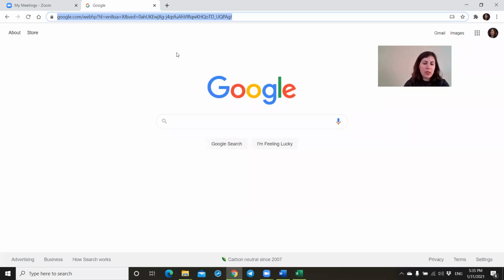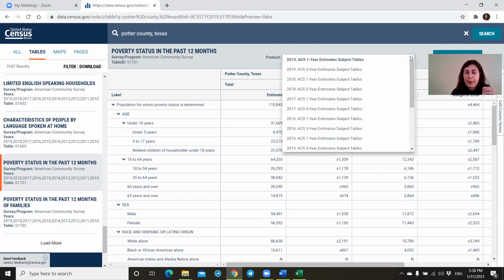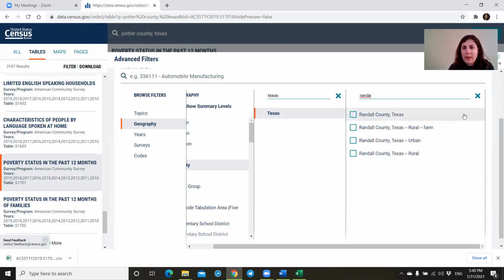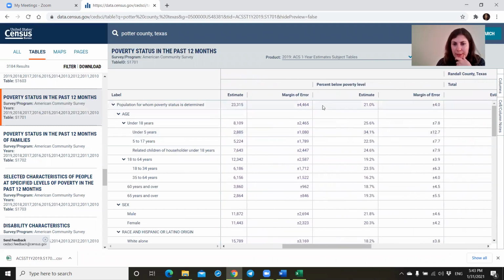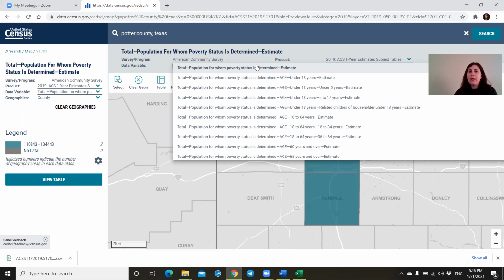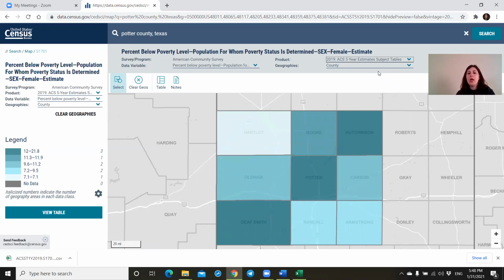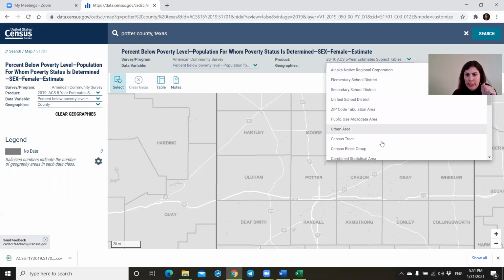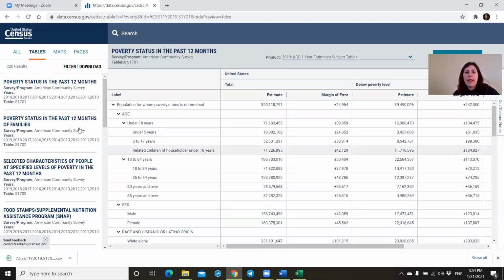American Community Survey (ACS) Census Bureau Data Table & Map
Community Needs Assessment